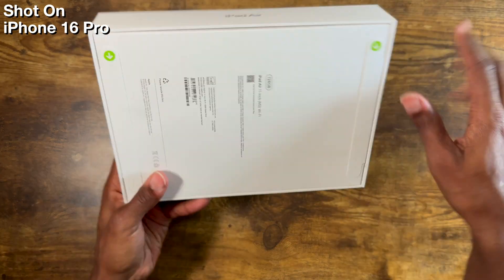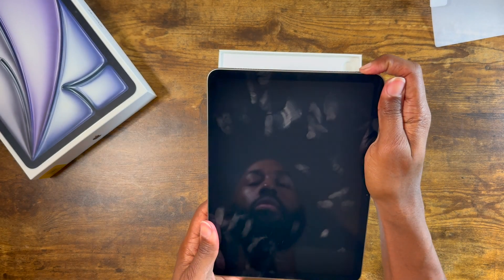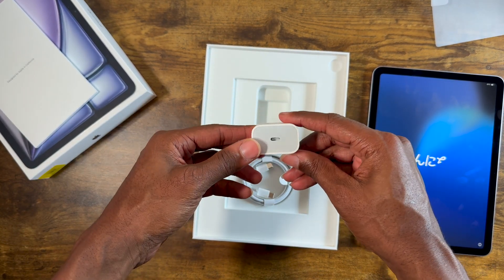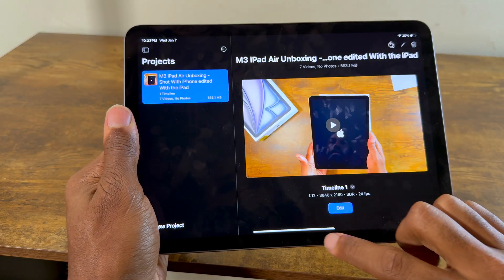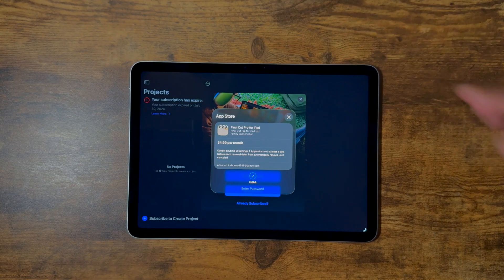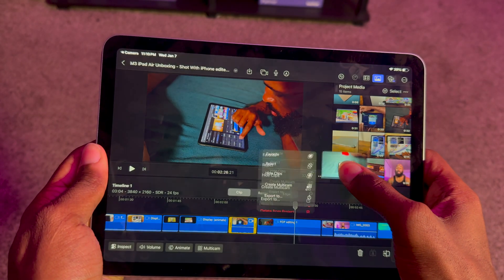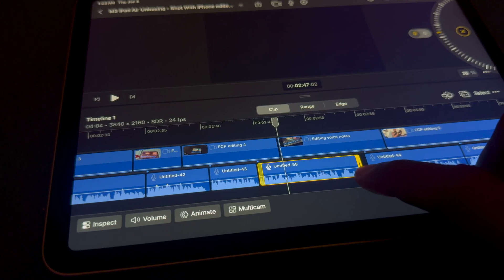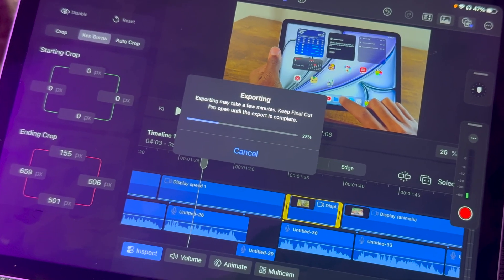M3 iPad Air Unboxing - Shot With iPhone edited on the iPad with Final Cut Pro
Let’s Unbox and Do a Quick Review of the M3 iPad Air. Is the M3 iPad Air Good For video editing? Final Cut Pro for iPad is great for Content Creators!

Apple iPad Air 11-inch with M3 chip Built for Apple Intelligence, Liquid Retina Display, 128GB, 12MP Front/Back Camera, Wi-Fi 6E, Touch ID, All-Day Battery Life